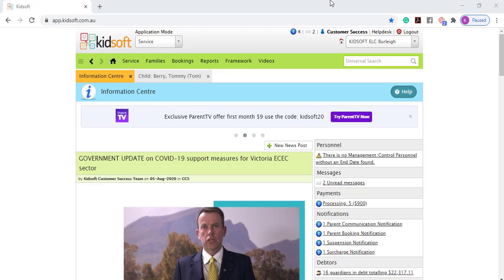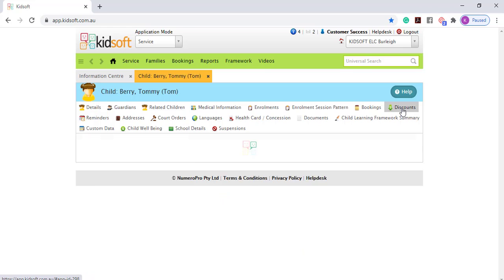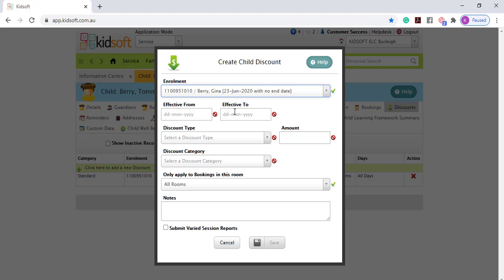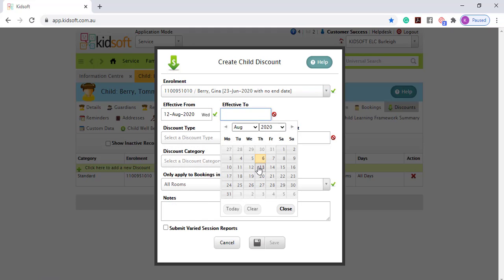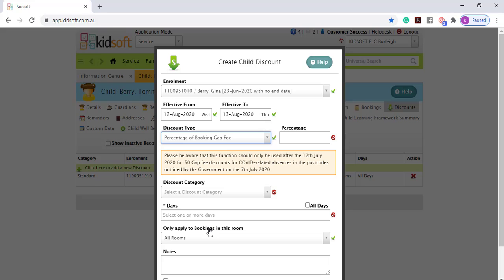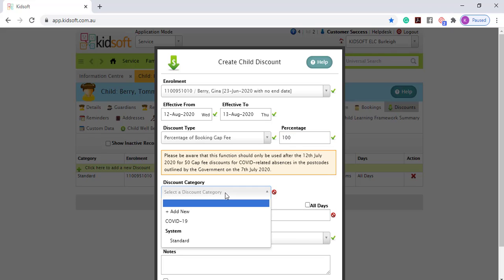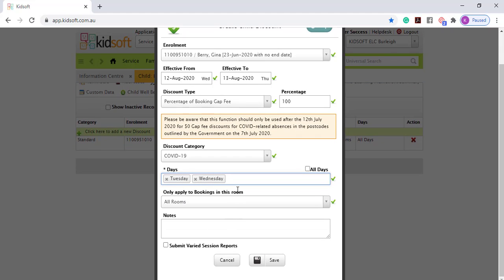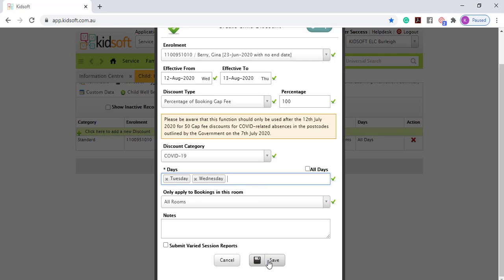Kidsoft Video Tutorial - How to create a child discount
This Kidsoft video tutorial will show you how to create discounts for a child. For services affected by COVID-19 you will need to use this feature to waiver the GAP fee.